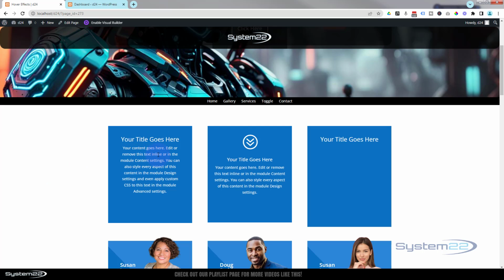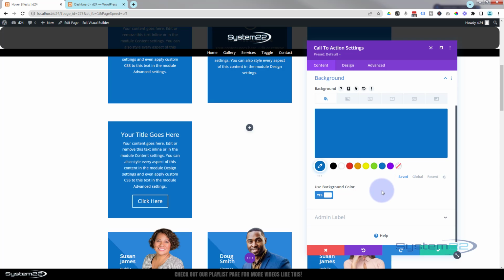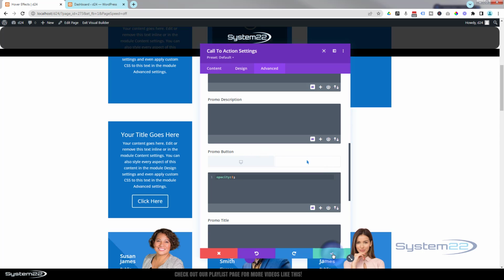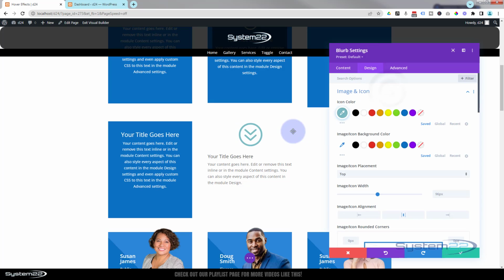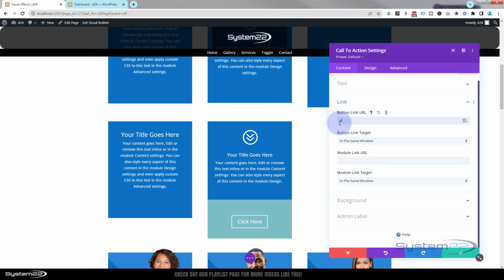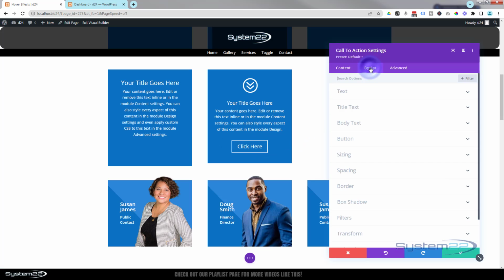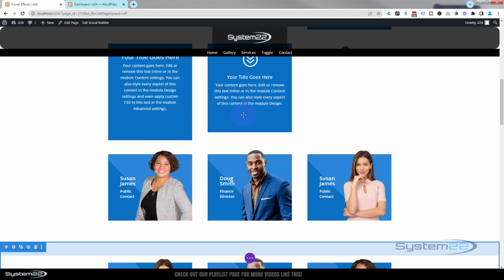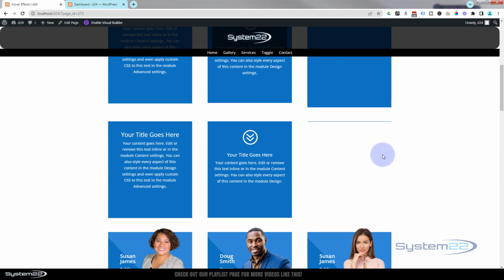Divi Magic: Reveal CTA Buttons with a Simple Hover Trick!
Learn how to make your CTA buttons appear on hover using the Divi Theme in our latest video! In this tutorial, we will show you 2 effective ways to enhance your website's interactivity and design by using the Divi Theme CTA module. Whether you're a beginner or an advanced user, you'll find these tips useful for making your call-to-action buttons more engaging and visually appealing. We'll walk you through the step-by-step process, ensuring you can easily implement these techniques on your own site.

By following this guide, you can improve your website's user experience and potentially increase your conversion rates. Using the Divi Theme CTA module, we'll demonstrate how to set up hover effects that reveal your CTA buttons in a seamless and attractive way. Don't miss out on learning these essential web design tricks that can take your site to the next level.

v=ZAO2MH0dQtk&list=PLqabIl8dx2wo8rcs-fkk5tnBDyHthjiLw

v=rNhjGUsnC3E&list=PLqabIl8dx2wq6ySkW_gPjiPrufojD4la9

Opacity:0;
transition-duration: .6s;

/* For Hover State */

Opacity:1;